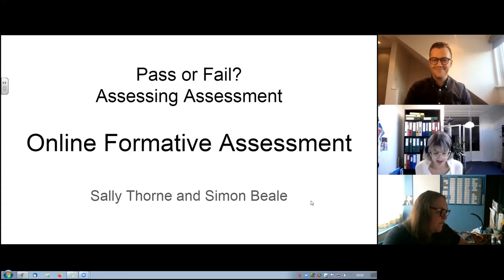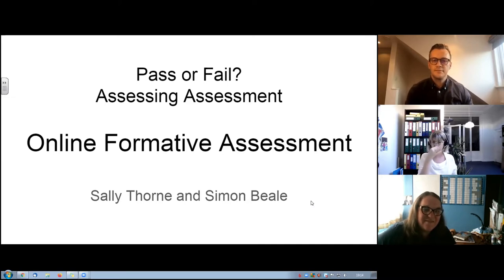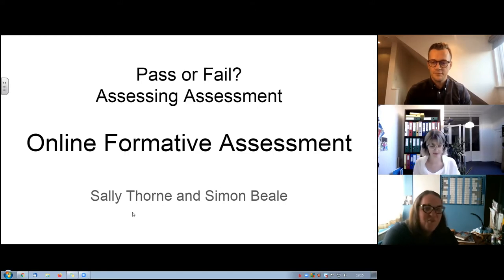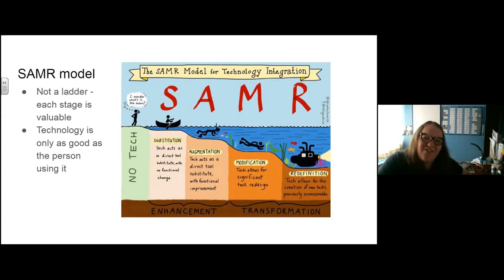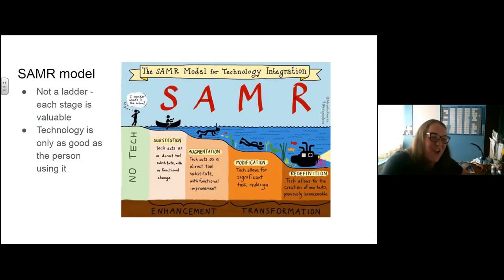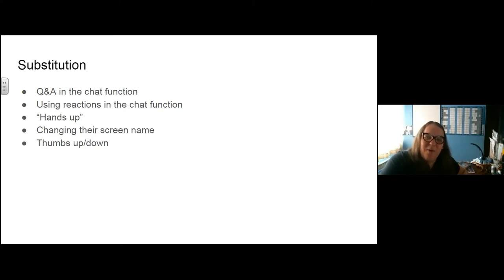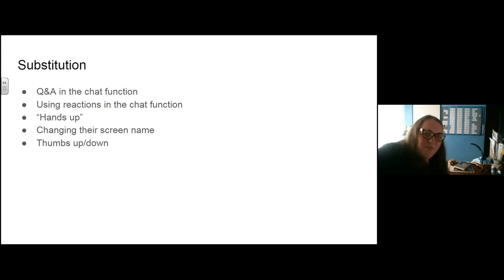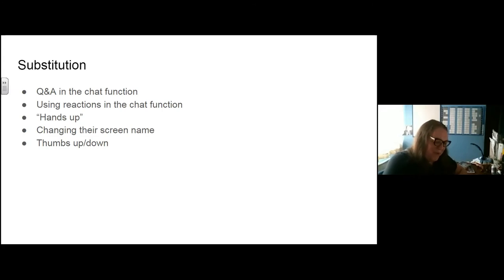1. Online formative assessment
In the past year and a half, most of our teaching practice has been transferred online, including assessment. Despite the slow return to in-person teaching, it looks like online lessons and online assessment are here to stay. In this video, Sally Thorne and Simon Beale discuss their experience with online assessment, how can technology substitute, augment, modify and redefine our approaches to assessment, present some tools and approaches that they used, and discuss what they will keep in the future.

If you like this video and would like to see more content like this, please consider becoming a EuroClio Individual Member! You can find more details on how to do it